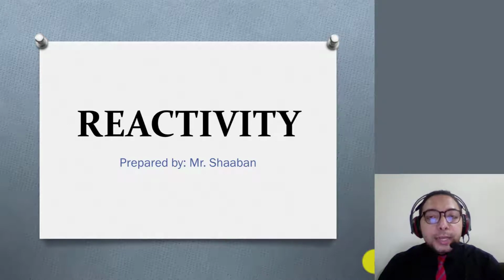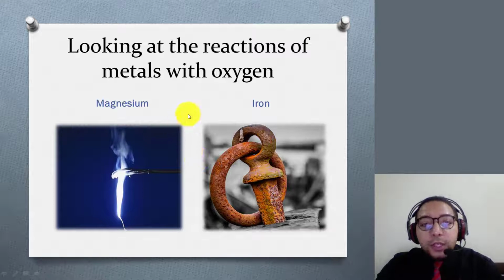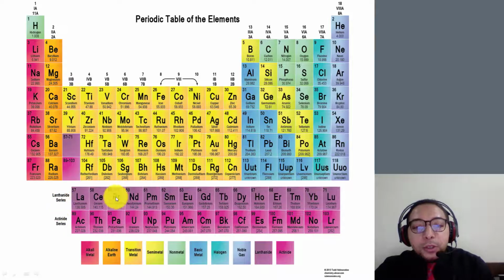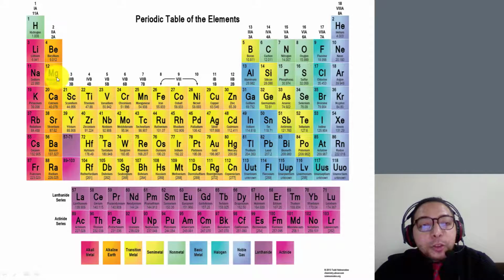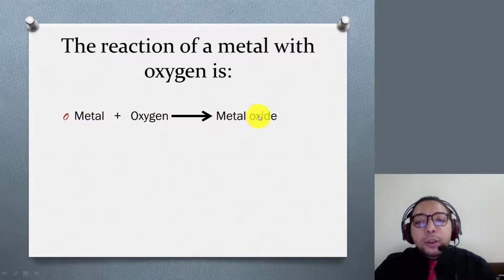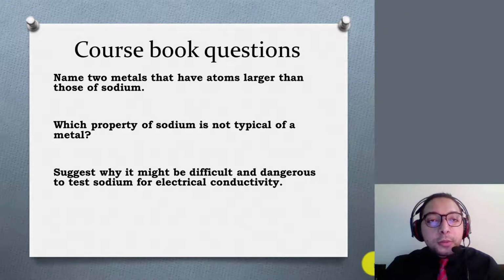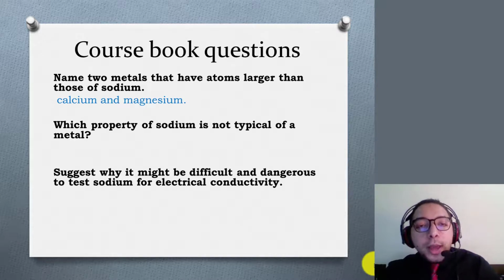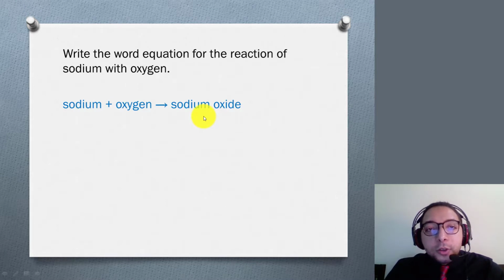KS 3 REACTIVITY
This video is based on reactivity